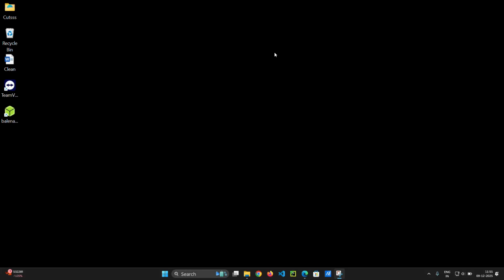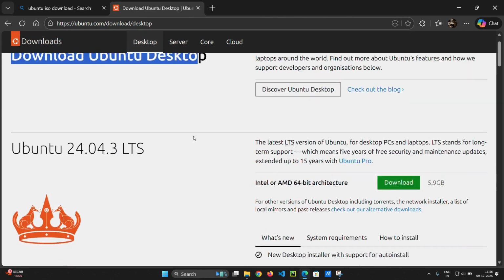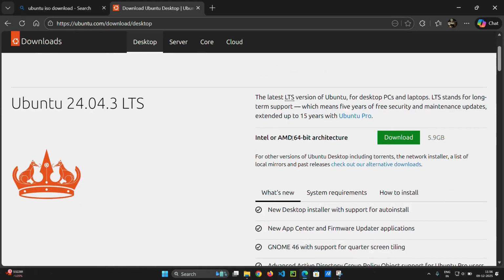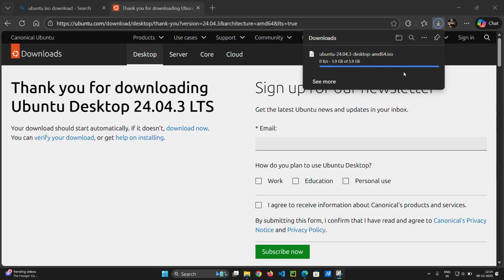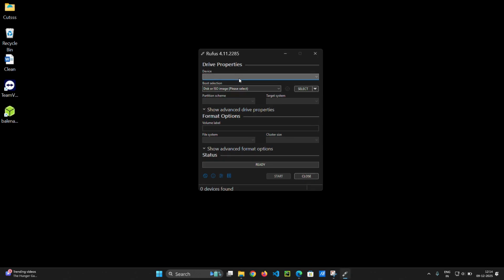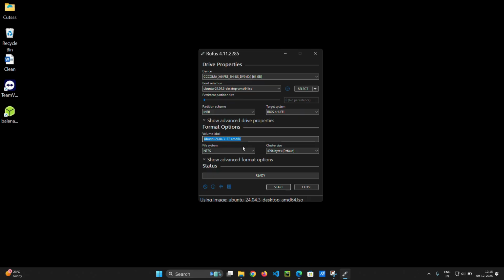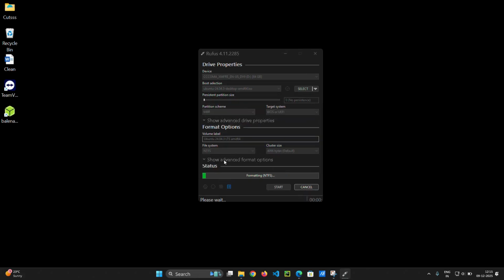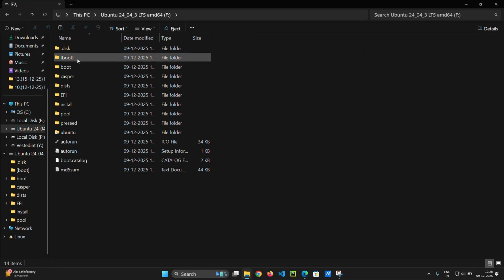How to Make Ubuntu Bootable USB with Rufus | Complete Tutorial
Learn how to convert an Ubuntu ISO file into a bootable USB device using Rufus!
This step-by-step tutorial shows everything from downloading Ubuntu, inserting your USB drive, selecting the ISO file, and creating a fully bootable installation USB.
Perfect for installing Ubuntu on any PC or laptop.
• How to download and use Rufus software
• Selecting the Ubuntu ISO
• Proper partition settings (GPT/MBR)
• Creating a bootable USB device
• Tips to avoid boot errors
⏳ Requirements
• USB (8GB or higher)
• Ubuntu ISO file
• Rufus software
• Windows PC